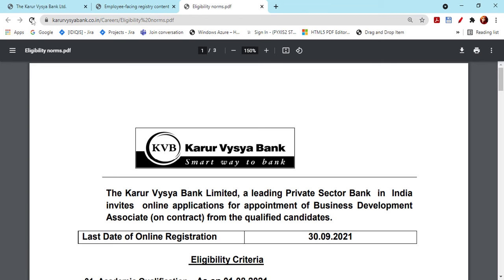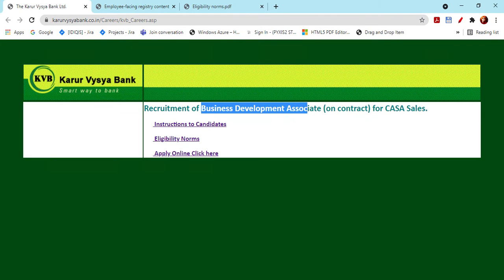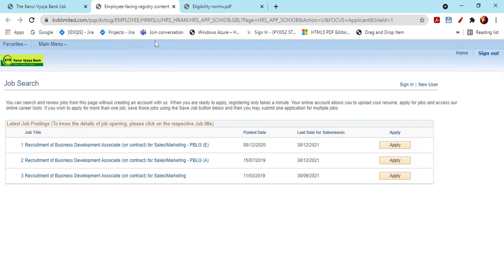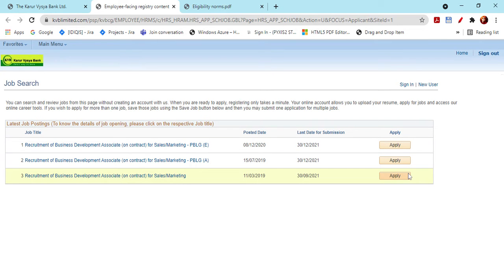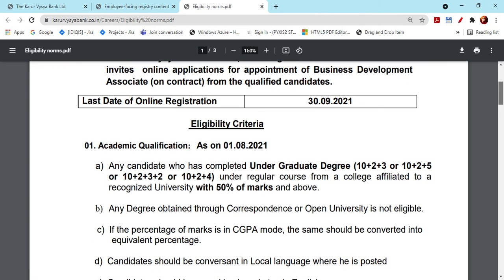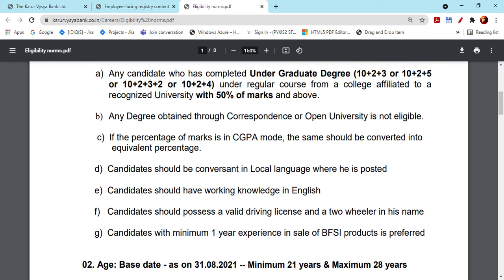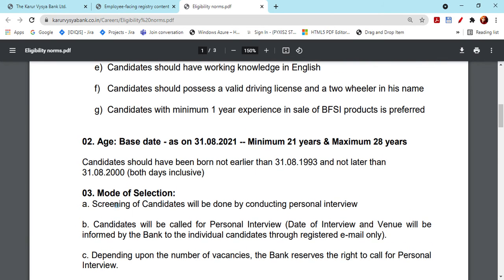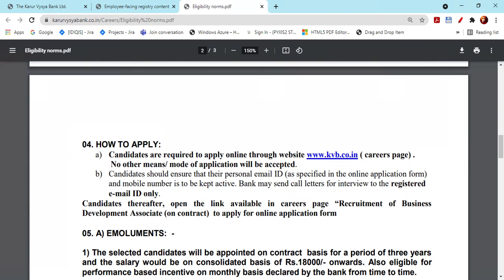KVB BANK JOBS 2021 | Tamilnadu Private Jobs 2021 | tamilnadujobs2021 | tn govt jobs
KVB Recruitment 2021 | Posts: Business Development Associate Jobs | Apply – Karur Vysya Bank invites Online applications for recruitment of Business Development Associate (on contract) for CASA Sales Posts. This online facility will be available in the Official from 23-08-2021 to 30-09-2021.